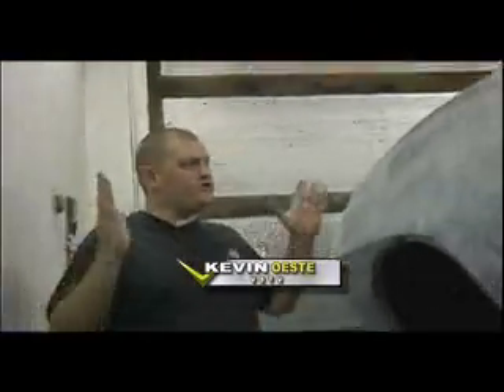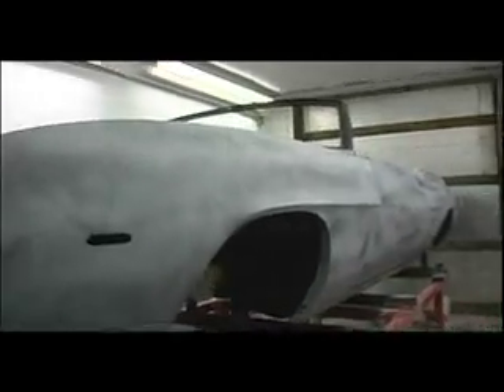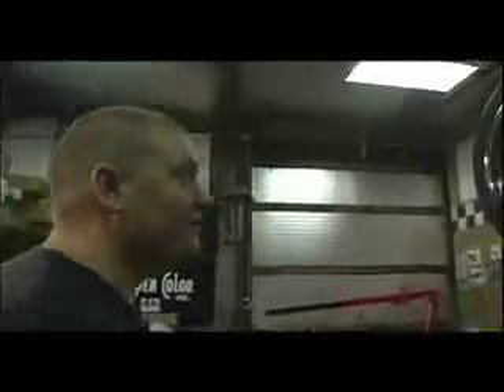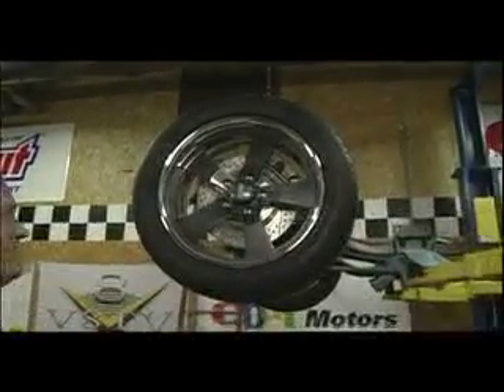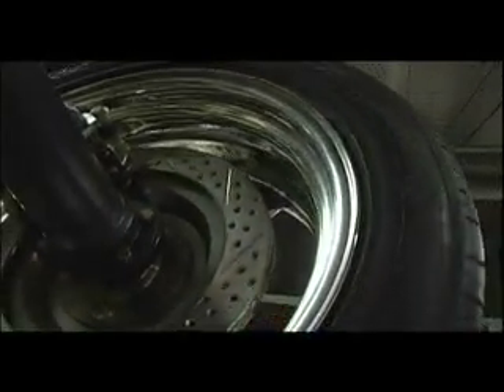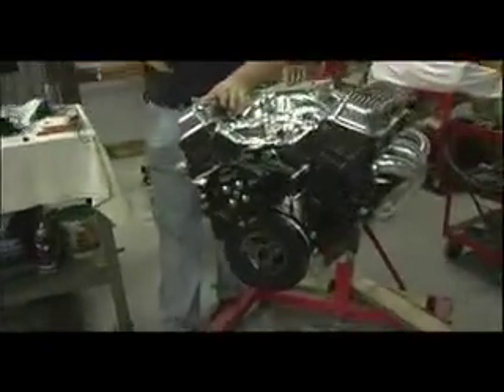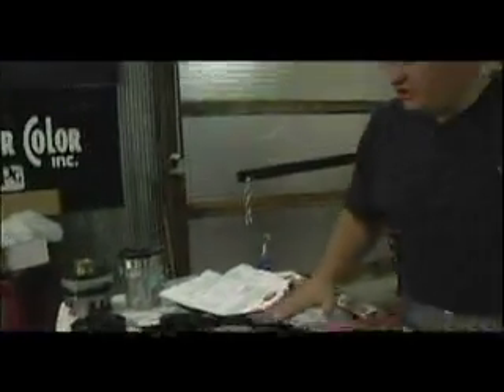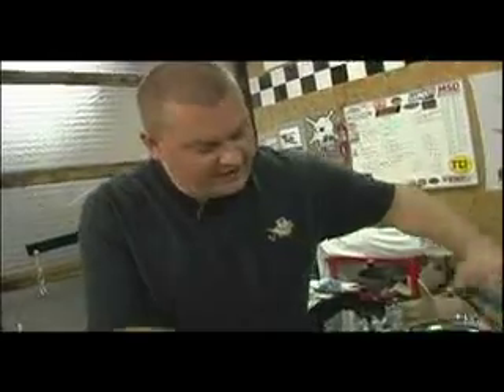1969 Camaro Royal Sport Part 17-Video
- Building the Royal Sport Camaro for the 2006 SEMA show in Las Vegas, Nevada on V8TV.    today!